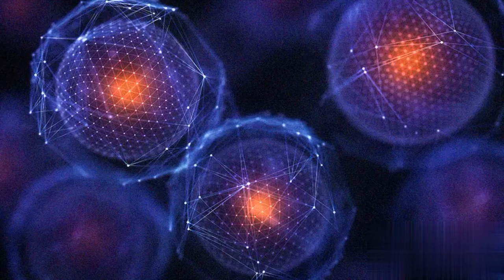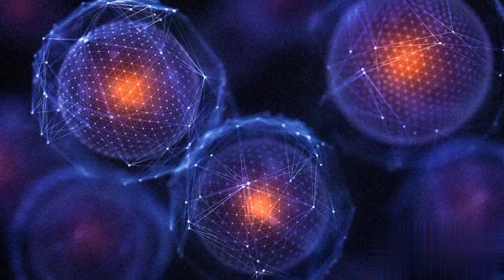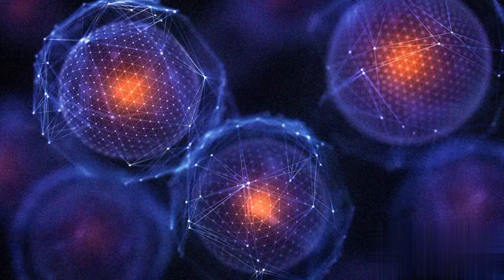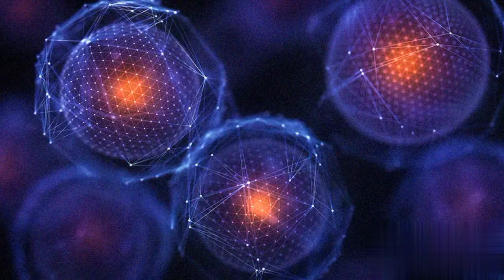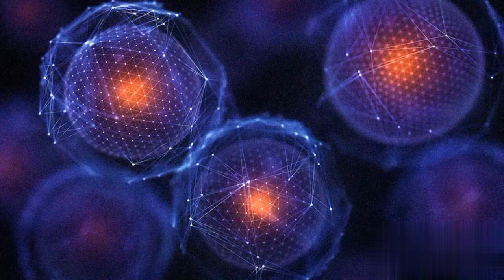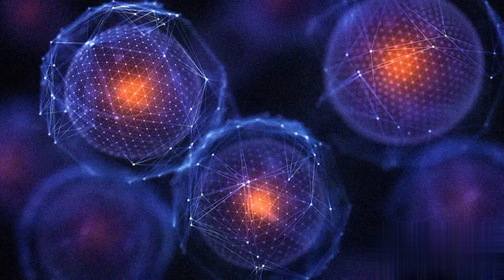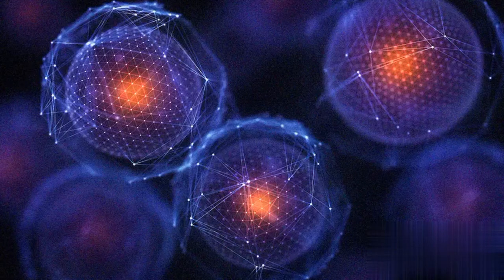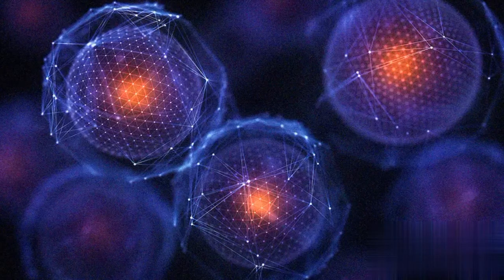DOCTORS CLAIM TO HAVE DISCOVERED HOW TO REVERSE CELL AGING